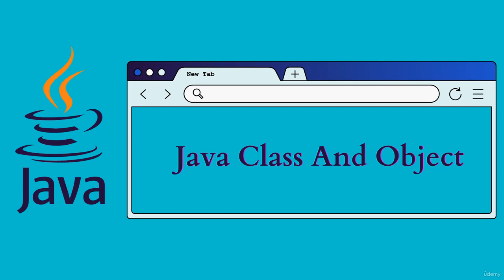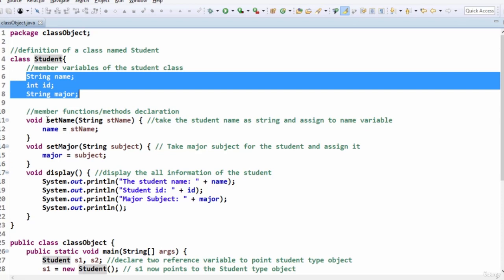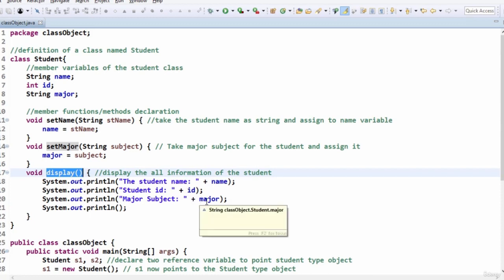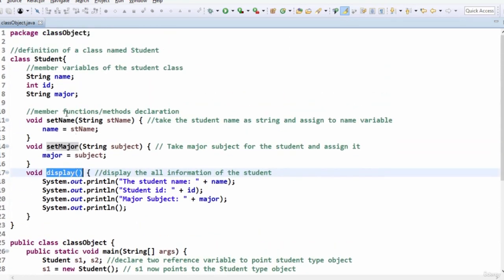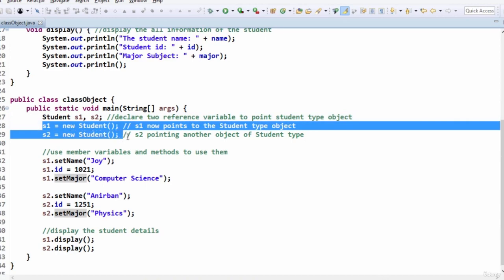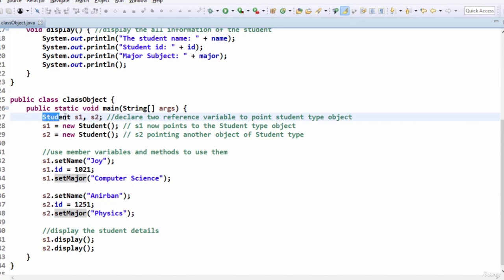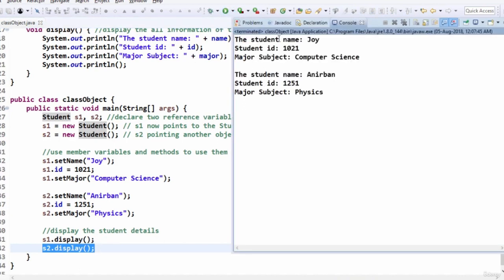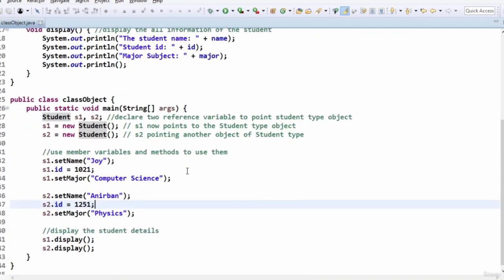JAVA Class and Object!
Welcome to our Java programming tutorial series! In this video, we'll explore the fundamental concepts of Java classes and objects.

In this video, you'll learn:

- What Java classes and objects are and how they relate to each other
- How to define a class and create objects from it
- Understanding class members (variables and methods) and how to access them
- How to use constructors and destructors
- Best practices and common use cases for classes and objects in Java

This video is perfect for beginners and intermediate learners who want to grasp the basics of object-oriented programming in Java. We'll break down each concept into easy-to-understand pieces, and by the end of this video, you'll be able to write Java programs that effectively use classes and objects!

So let's dive in and master Java classes and objects!